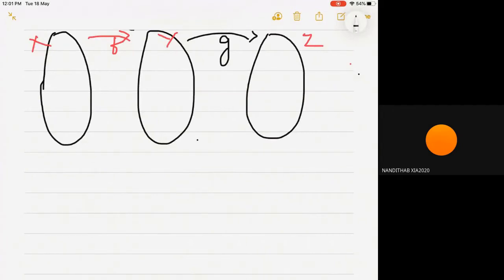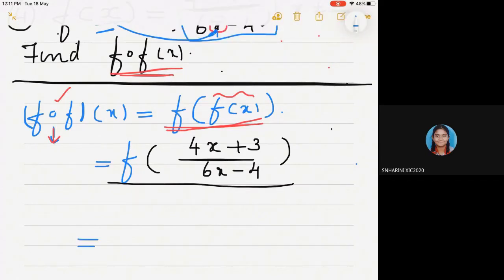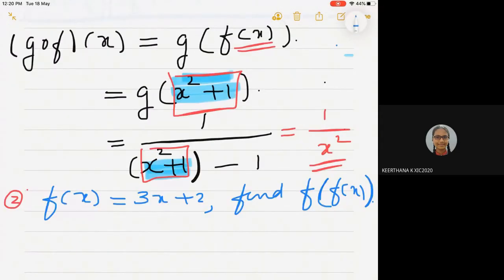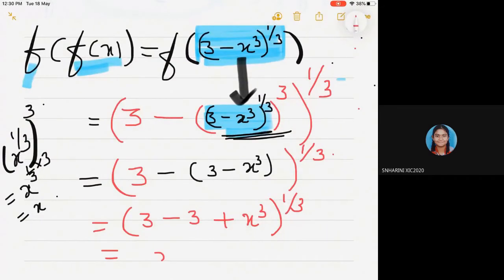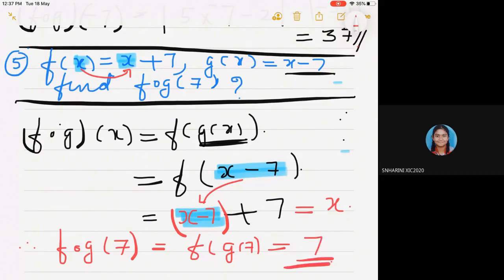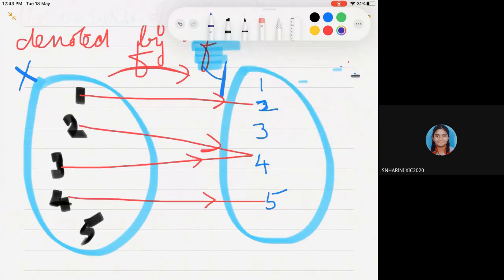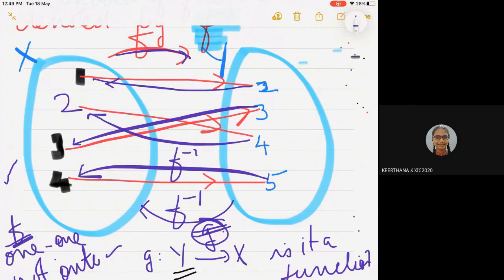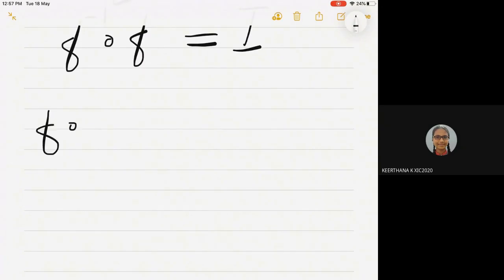problem solving relations and the inverse of a function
INVERTIBLE FUNCTIONS-DISCUSSION(based on NCERT CLASS12 MATHS